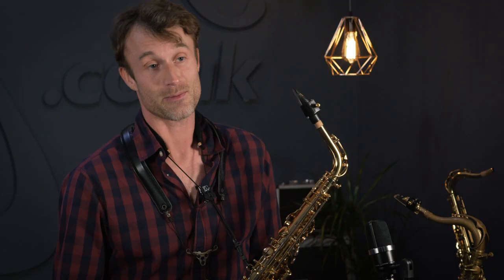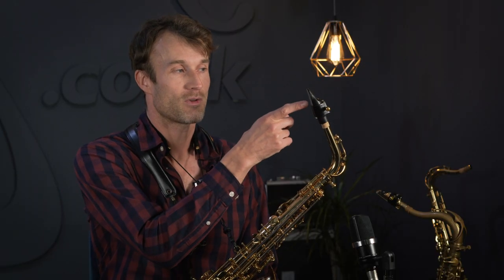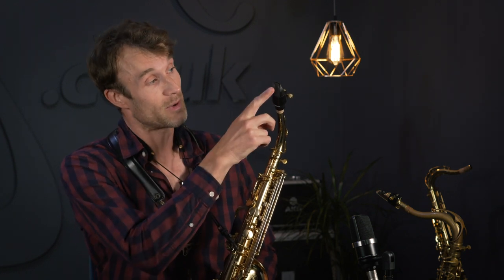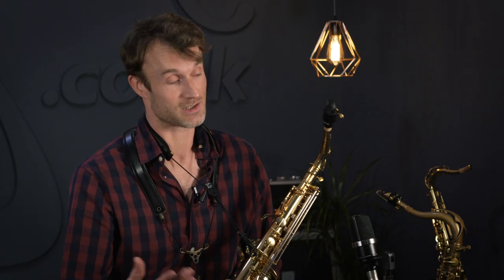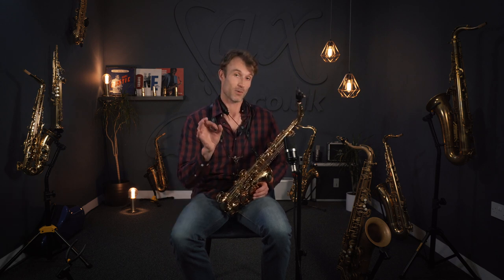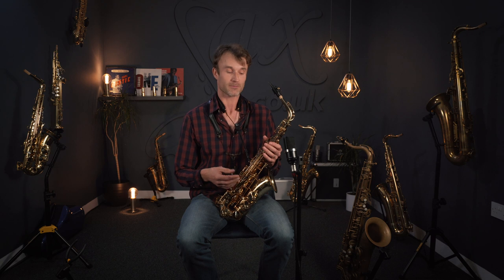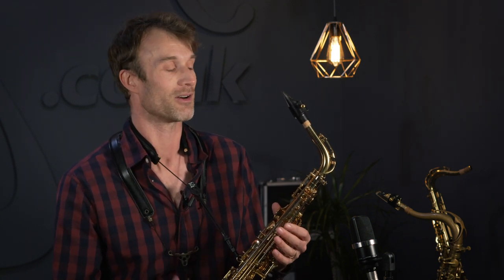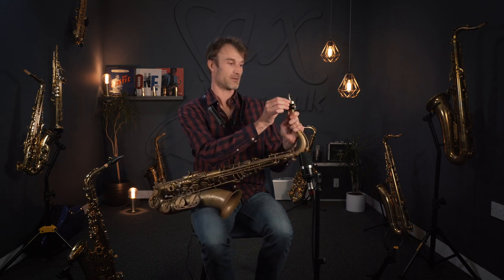New Legere American Cut Synthetic Reed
As far as I'm concerned, this is the best Legere reed yet.  I've always liked the Signature, but this takes the response and tone to a new level. There's a nice degree of natural sax buzz, and it doesn't sound 'hollow' or 'alternative' like some synthetics do!

Blind Test Answers:
Reed 1: D'Addario Select Jazz
Reed 2: Legere American Cut